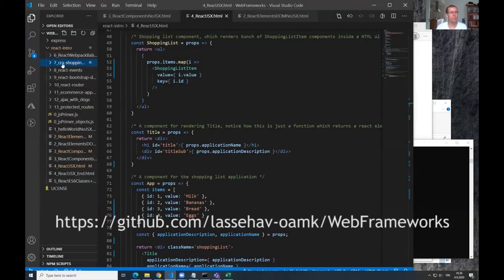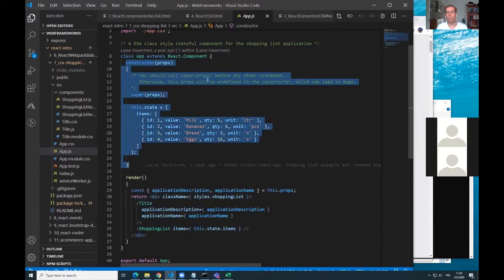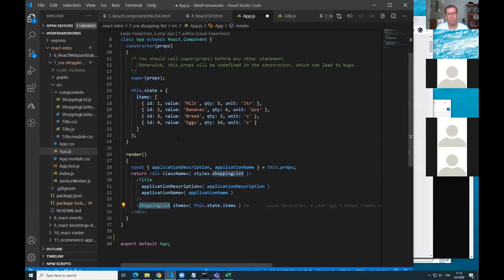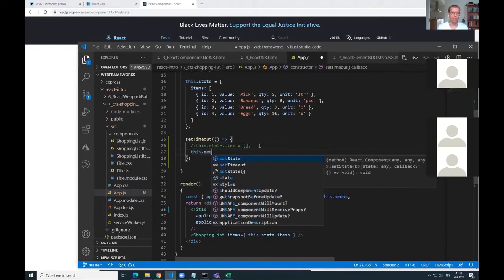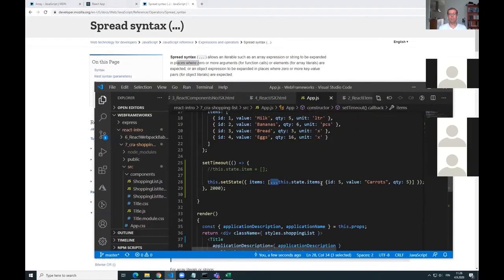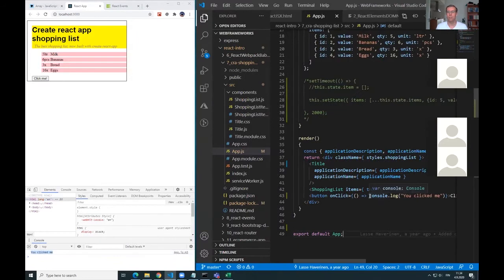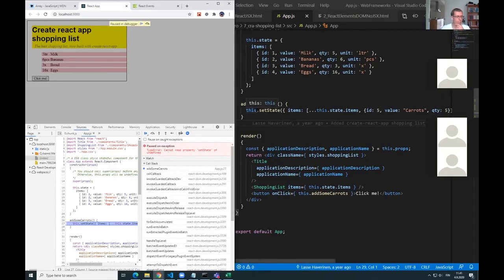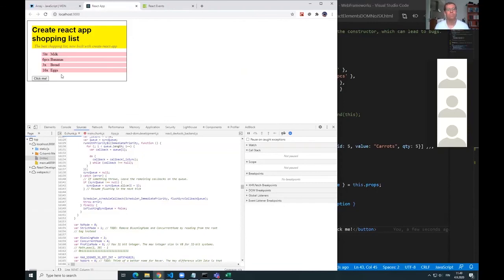Web Development Frameworks - Video 11 - Introducing React State with Shopping List Example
React state system with class based components.

Link to github repository mentioned in the video with the example code